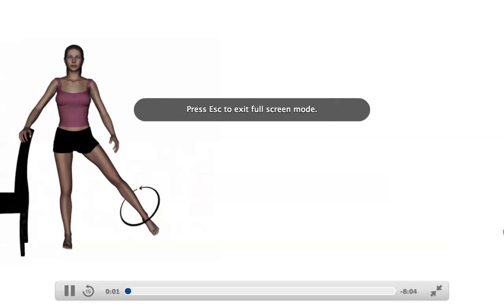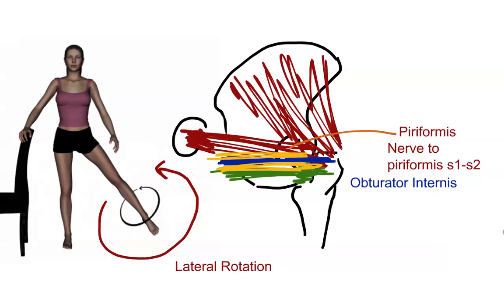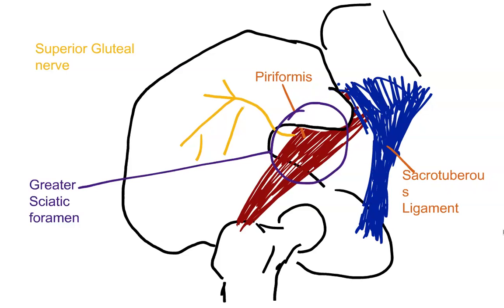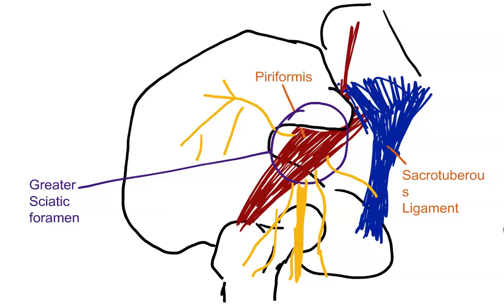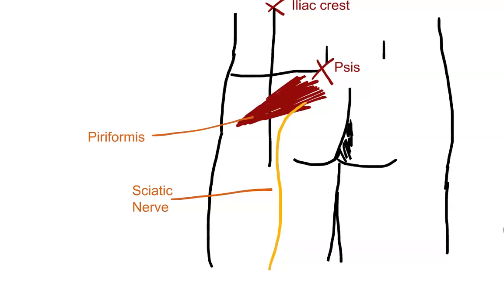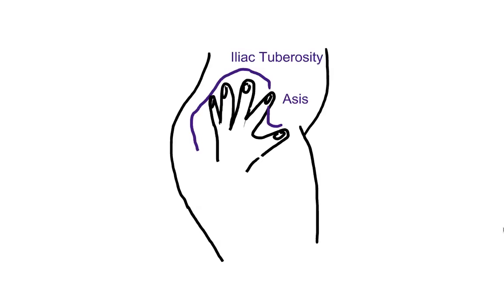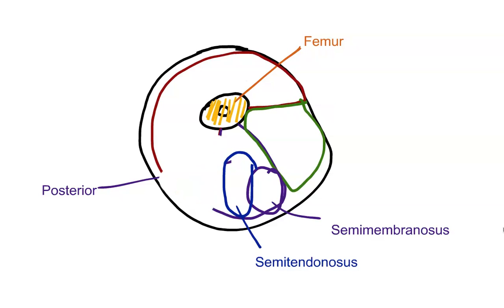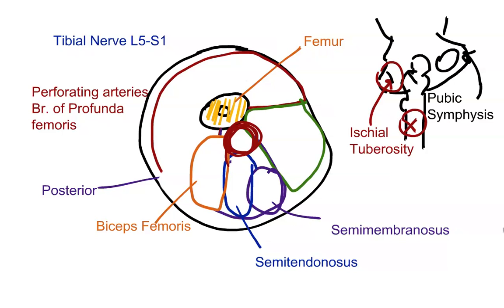Gluteal Region 2